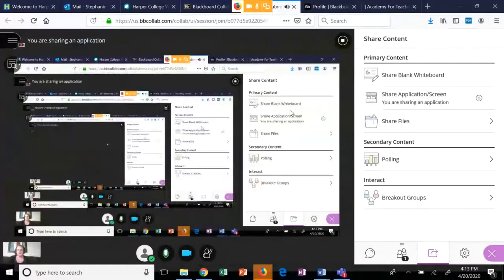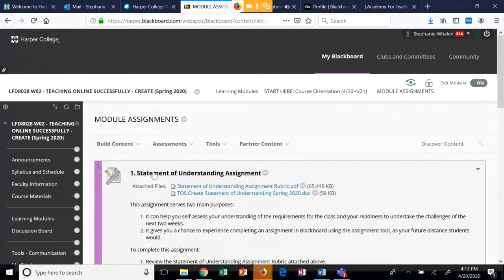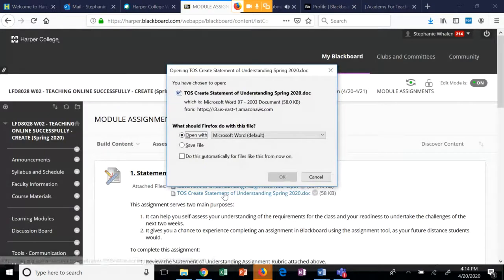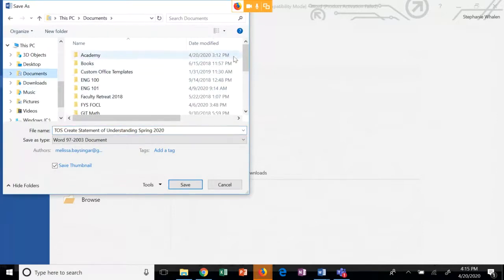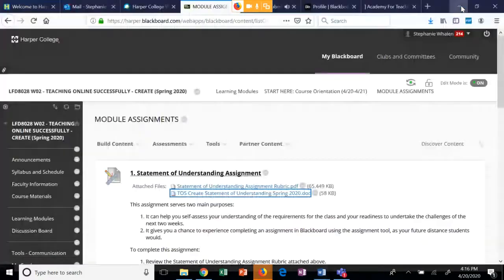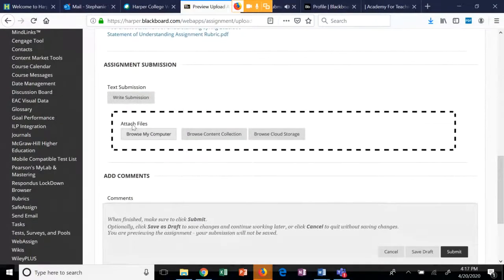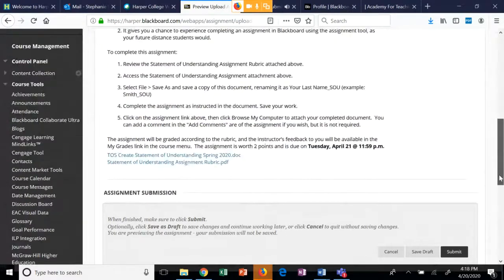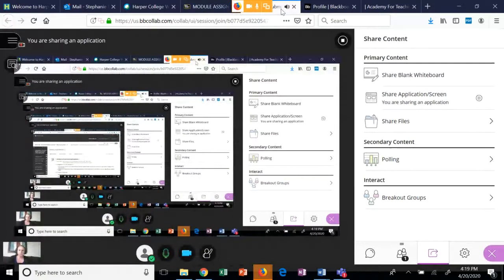submitting a file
How to save, select, and submit a file using an assignment link with commentary about how to create short, how-to videos for students